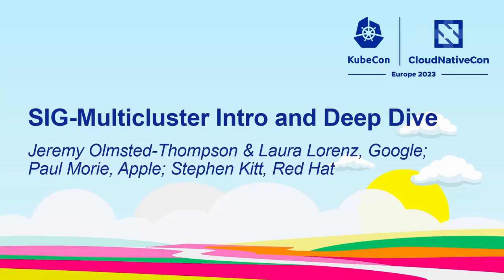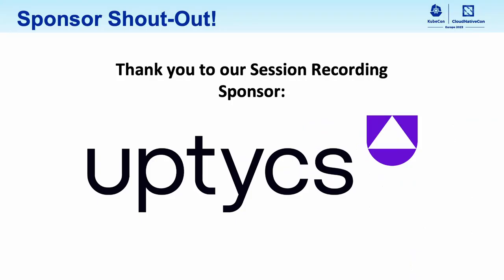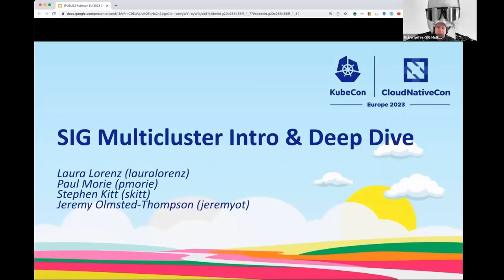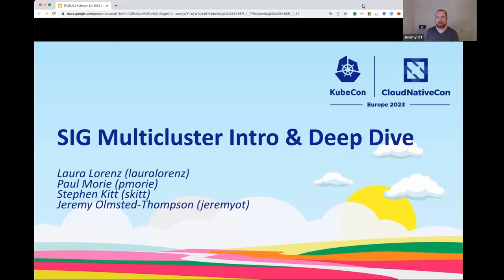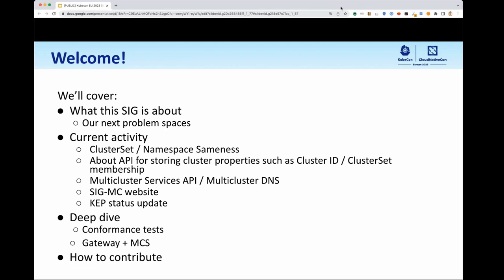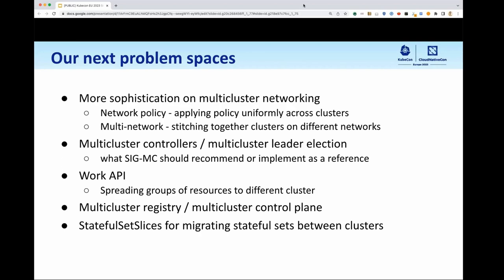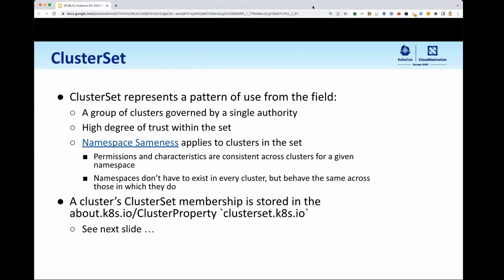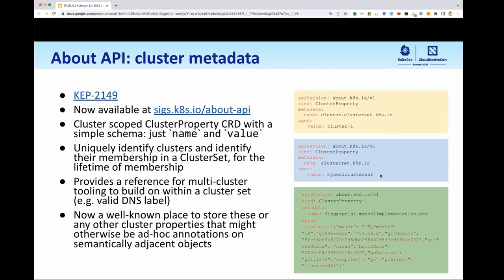SIG-Multicluster Intro & Deep Dive- Jeremy Olmsted-Thompson & Laura Lorenz, Paul Morie, Stephen Kitt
SIG-Multicluster Intro and Deep Dive - Jeremy Olmsted-Thompson & Laura Lorenz, Google; Paul Morie, Apple; Stephen Kitt, Red Hat

SIG-Multicluster is focused on solving common challenges related to the management of many Kubernetes clusters, across multiple cloud providers (so-called hybrid cloud), and applications deployed across many clusters. In this session, we'll give attendees an overview of the current status of the multi-cluster problem space in Kubernetes and of the SIG. We’ll discuss current thinking around best practices for multi-cluster deployments and what it means to be part of a ClusterSet. Then we’ll highlight current SIG projects, focused use cases, and ideas for what’s next. Most importantly, we’ll provide information on how you can get involved either as a contributor or as a user who wants to provide feedback about the SIG's current efforts and future direction. Bring your questions, problems, and ideas - help us expand the multi-cluster Kubernetes landscape.